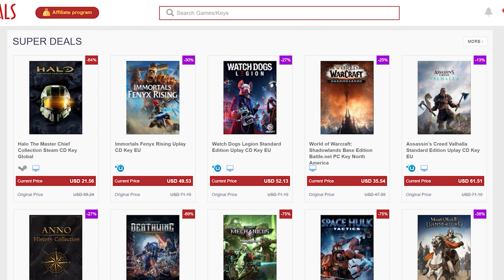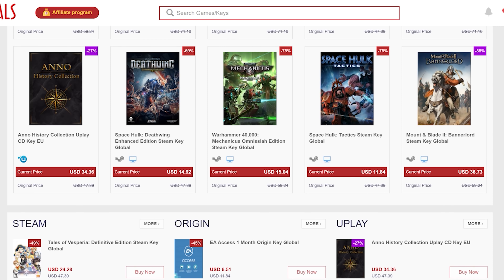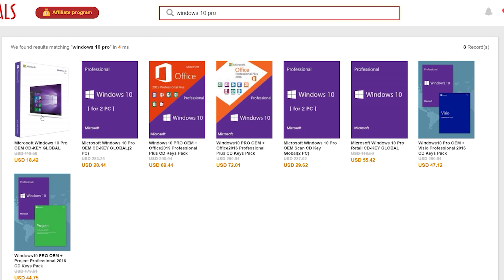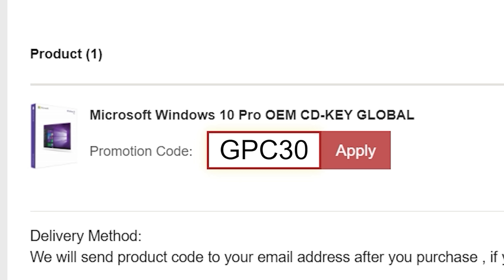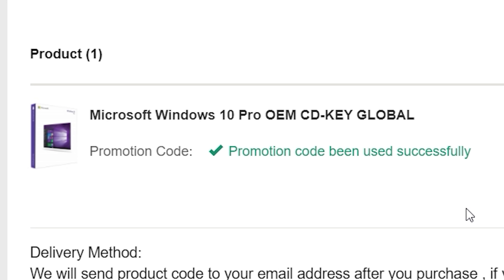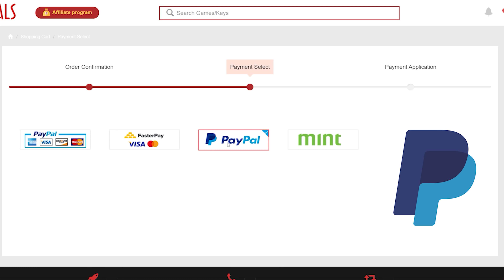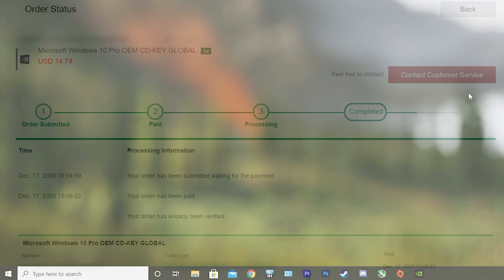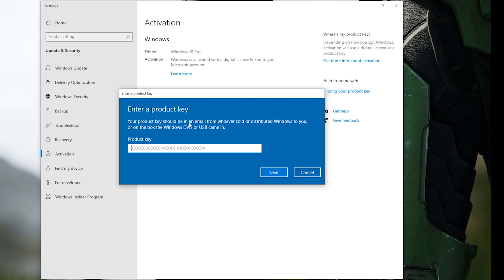It's COMING - RTX 3080 Ti Leaked Specs, Price, & Release Date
More leaks of Nvidia's RTX 3080 Ti were leaked online including its Specs, Price, Release Date, and mining information. According to the leaks the 3080 Ti is now confirmed with 10240 Cuda Cores and 12GB GDDR6X running at 19GBps on a 320 bit bus for a total memory bandwidth of 912GB/s. Additionally the 3080Ti will get its mining rate halved.

Intro - 0:00
RTX 3080 Ti Leaks - 0:39
RTX 3080 Ti Mining Lock - 5:04

FULL DISCLOSURE
END DISCLOSURE